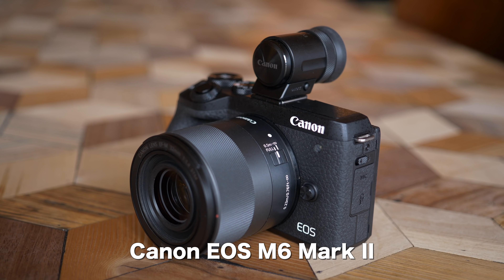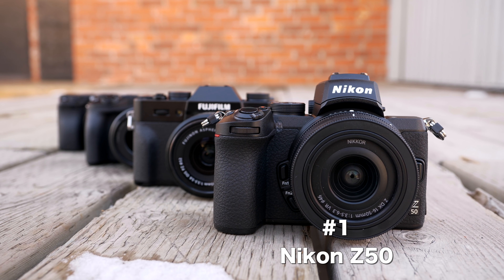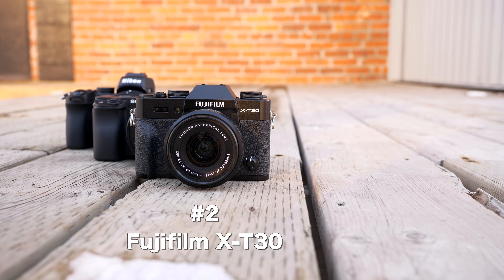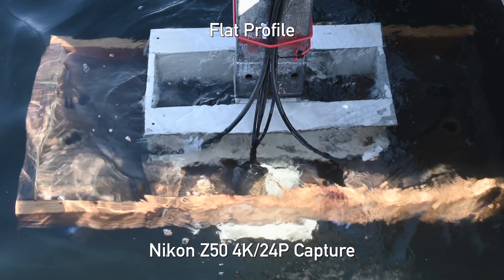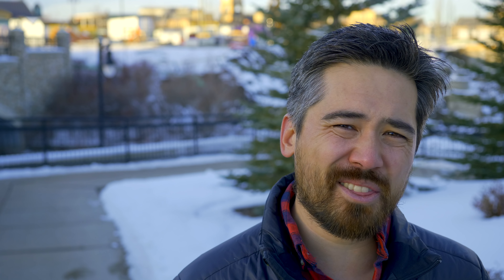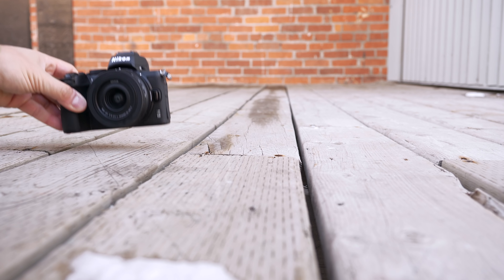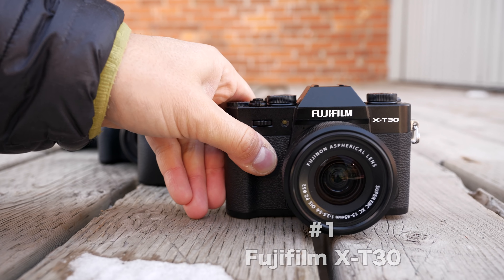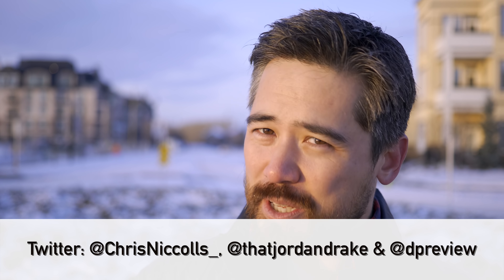DPReview TV: Mid-Range APS-C Mirrorless Shootout (Canon M6 Mk II, Sony a6400, Nikon Z50, Fuji X-T30)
This week Chris and Jordan compare four popular mid-range APS-C mirrorless cameras: the Canon M6 Mark II, Nikon Z50, Sony a6400 and the Fujifilm X-T30. Which one is right for you?